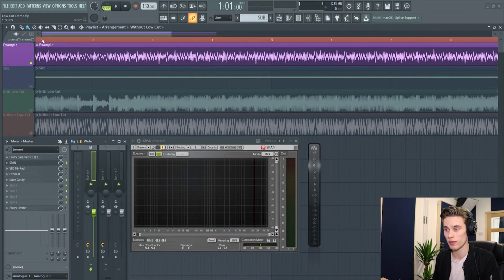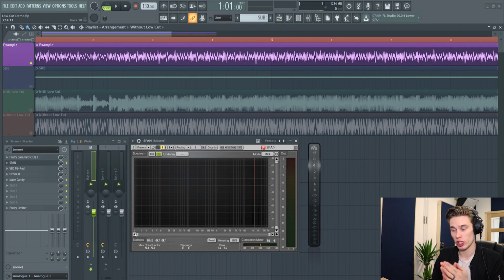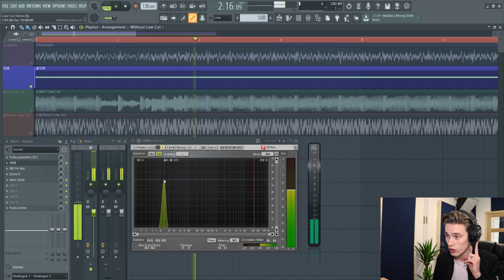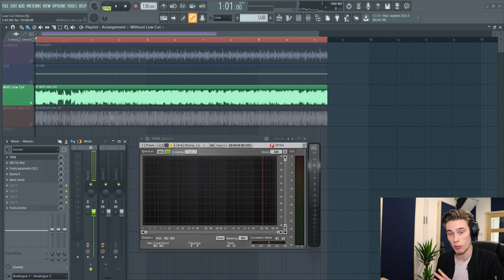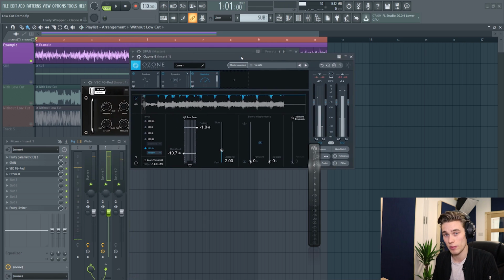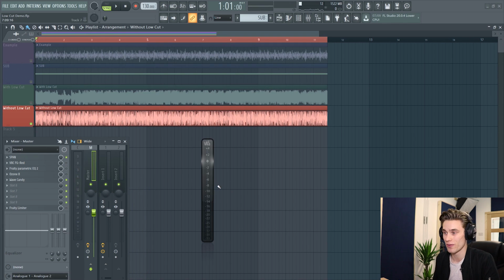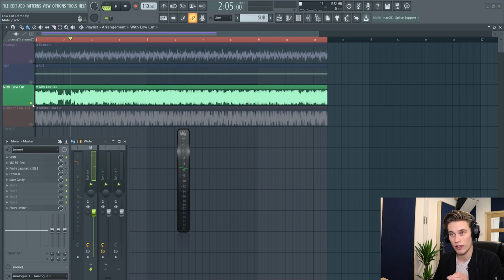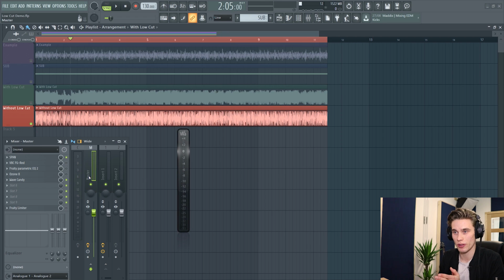Why You Need to Highpass for Louder Mixes and Clarity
High passing every track in your mix to around 20Hz will help you get louder mixes and you have nothing to lose. In this video I'm trying to end some myths have have been floating around on the internet by sharing what professionals in the industry do as standard on almost all mixes. Just because you can't hear below 20 Hz and speakers can't reproduce it - it can still have a devastating effect on a mix. Watch to find out more :)
Michael

▶What Gear Do I Use In My Studio?

These links are the cheapest prices I can find.

▶Microphone USA UK

▶Midi Keyboard USA

▶Audio Interface USA UK

▶Headphones USA UK